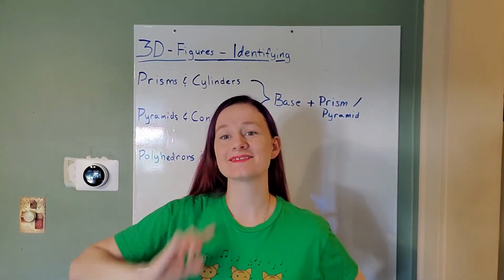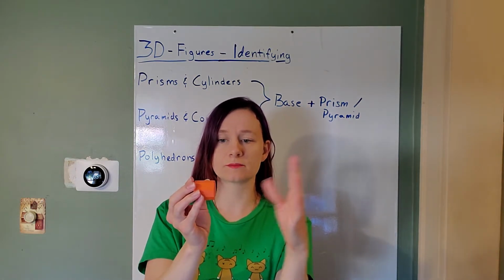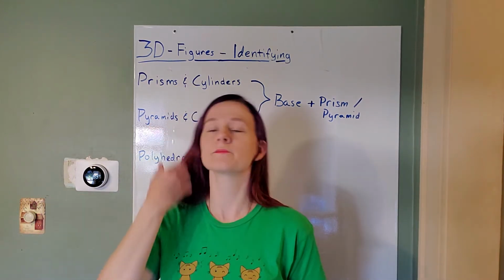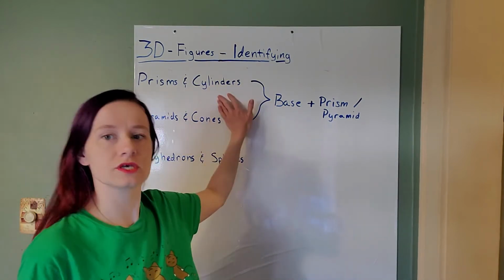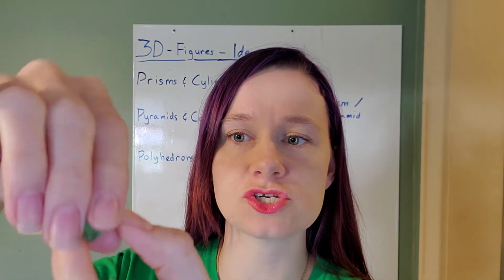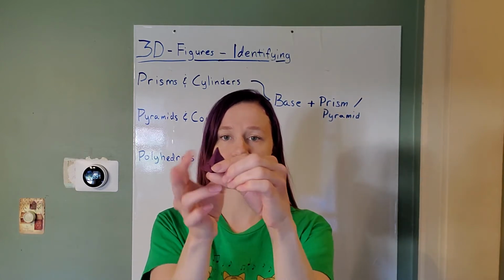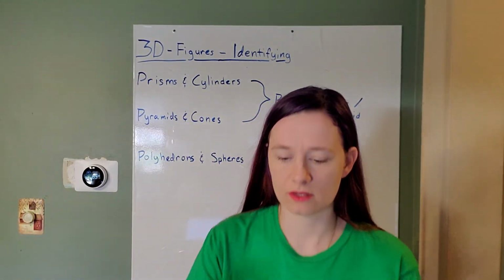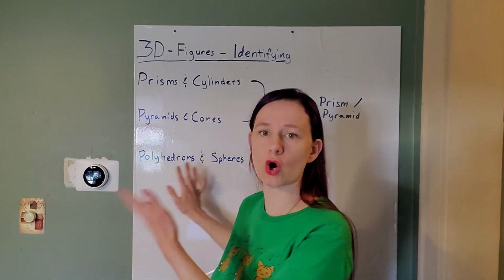3D Figures - Identifying Figures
This video goes through the definitions of various figures, in order to identify them. There's another video linked at the end that has a slightly different approach; let me know which works best for you!